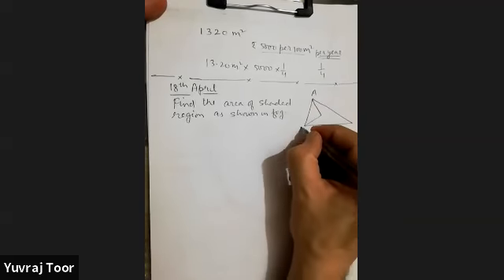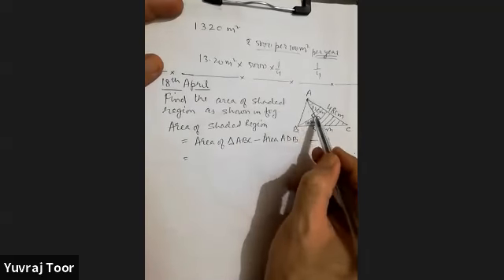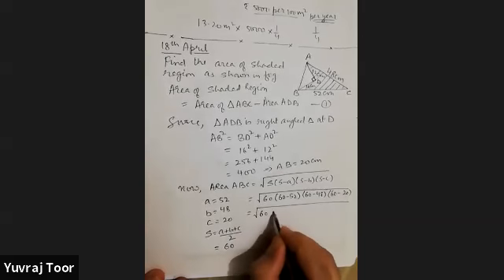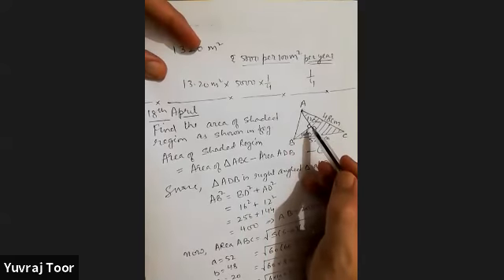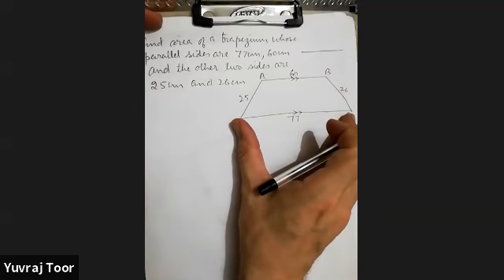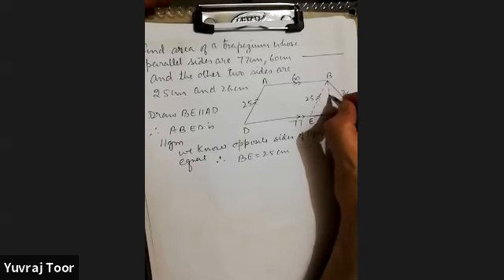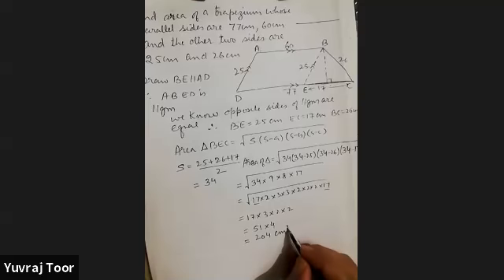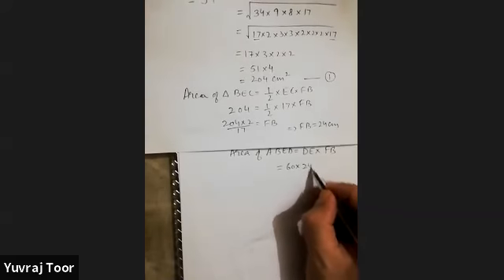Special question of Heron's formula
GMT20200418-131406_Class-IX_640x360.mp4